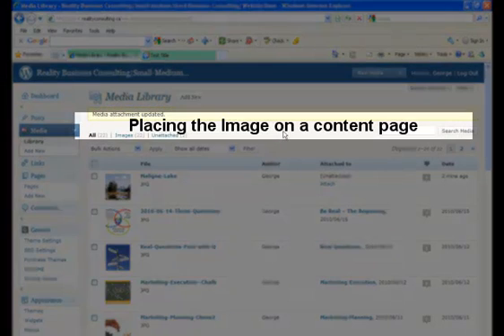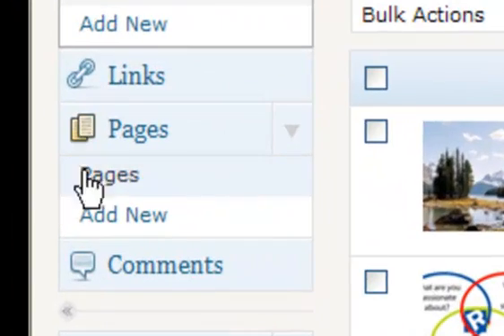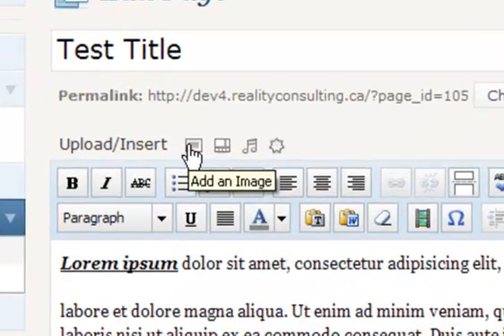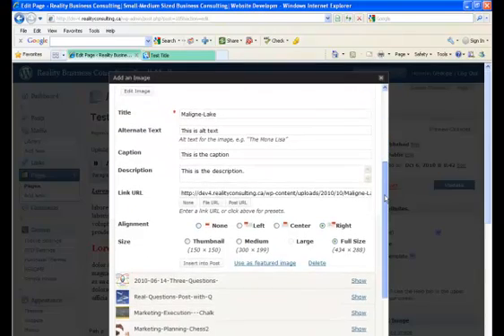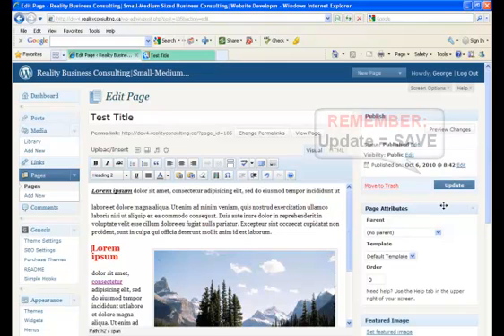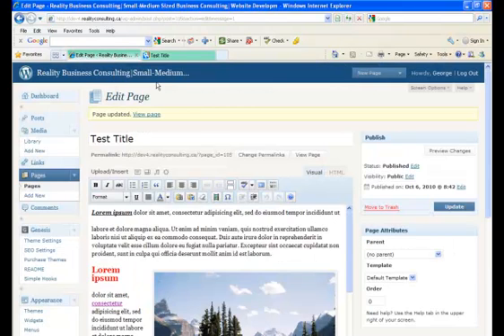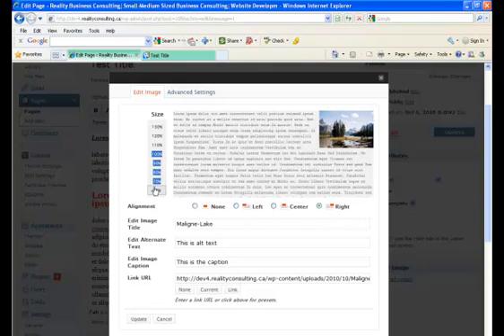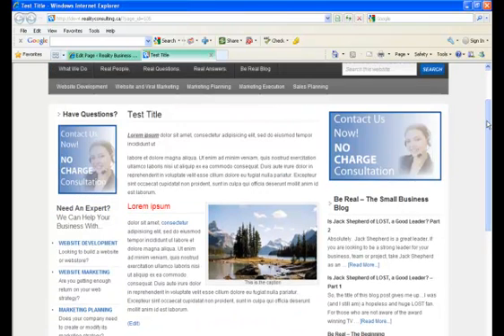Tutorial on Wordpress CMS 3.0 - Managing Imags - Part 2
Be Real Video Tutorial Series produced by Reality Business Consulting on how to manage your website with the Wordpress 3.0 Content Management System (CMS).  This tutorial topic is managing images: adding a new image to a page and editing an image.